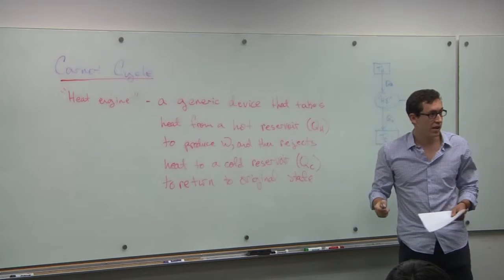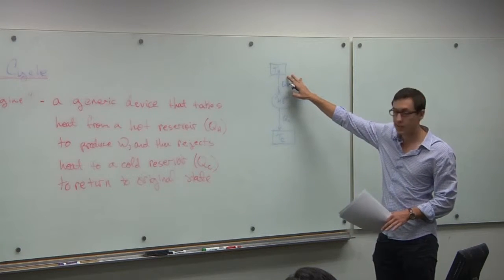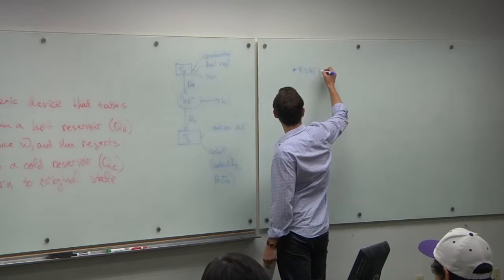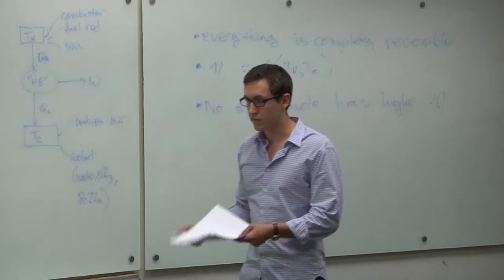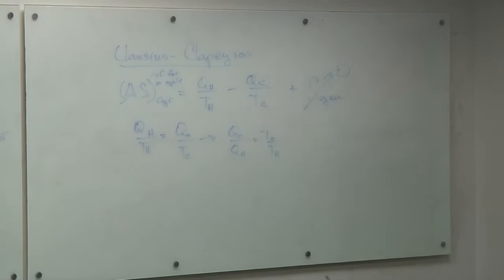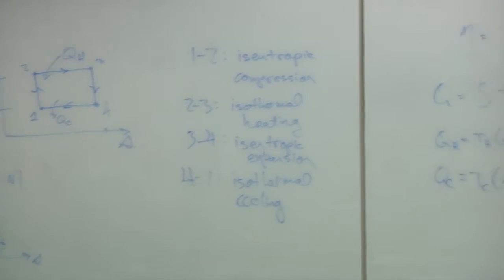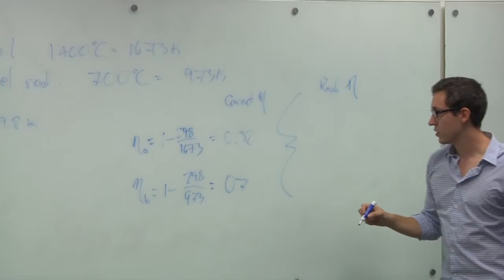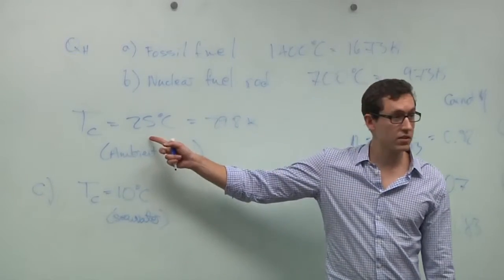11042015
Lecture 28: Andrew Reimers: Introduction to Thermodynamic Cycles